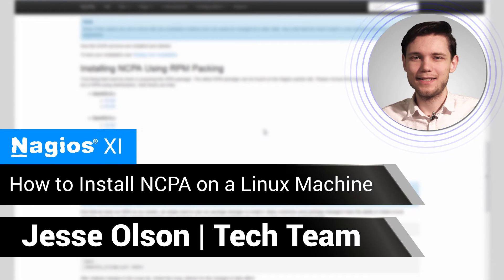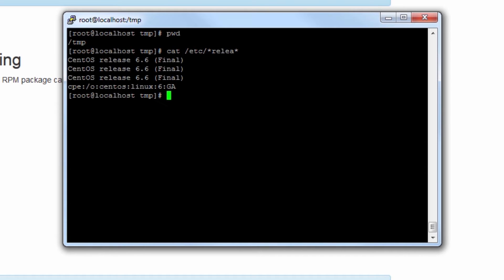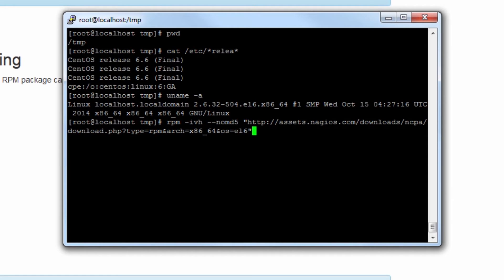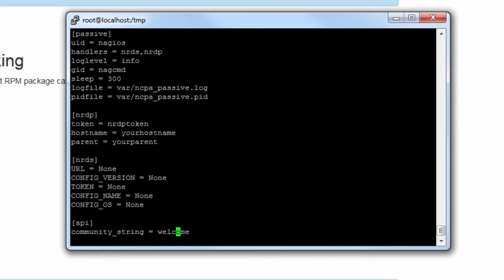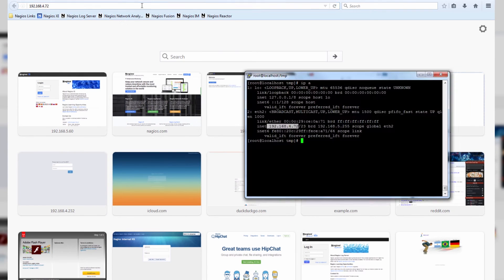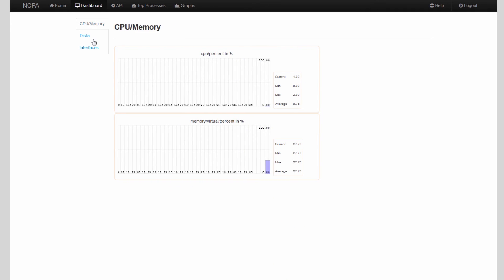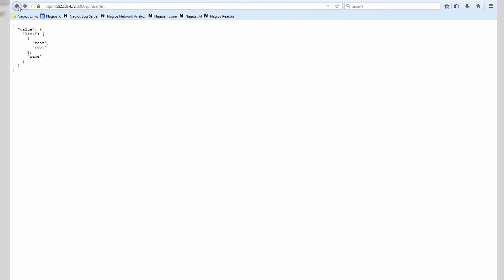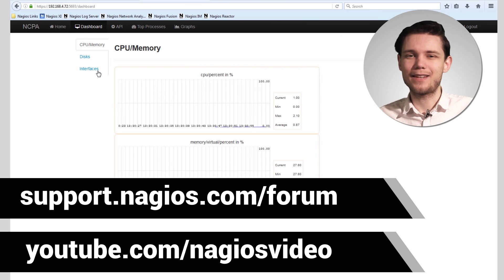Nagios: Installing NCPA (Nagios Cross Platform Agent) on a Linux Machine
This video demonstrates how to install the Nagios Cross Platform Agent (NCPA) on a Linux Machine. Testing NCPA is also demonstrated. After installation, access metrics such as disk usage, network activity, CPU, and more.

A good follow-up to this video would be our How to Use the NCPA Wizard in Nagios XI Video